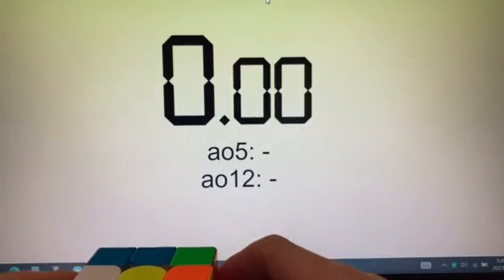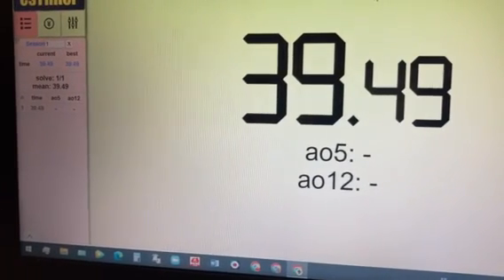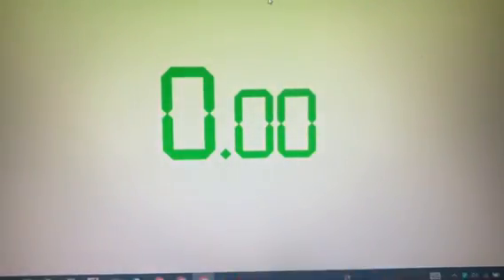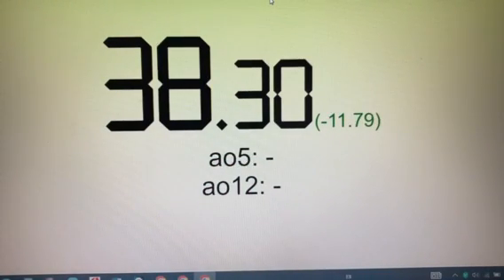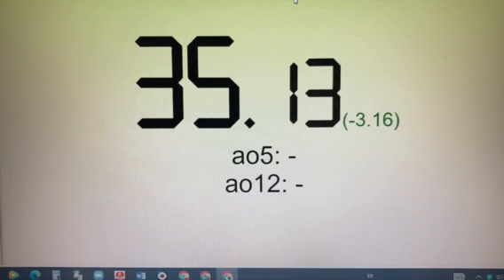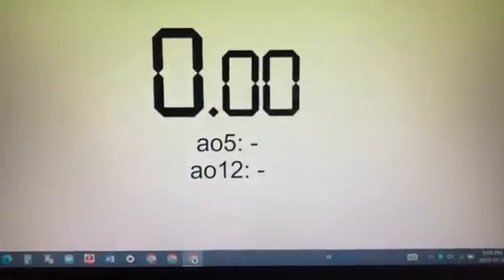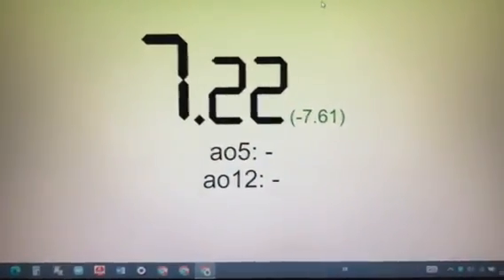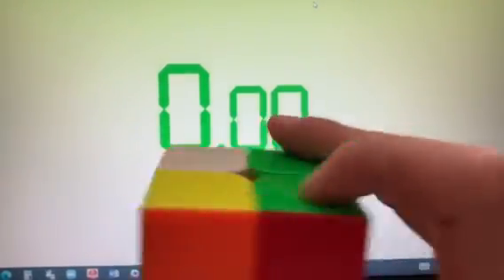Gan UV coated cube solve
In this video, I solve the gan 12 maglev uv and the gan 251 m leap uv.